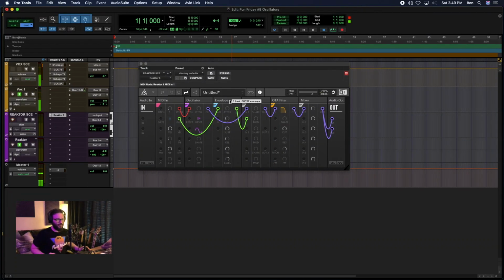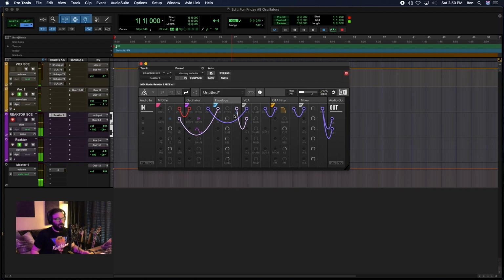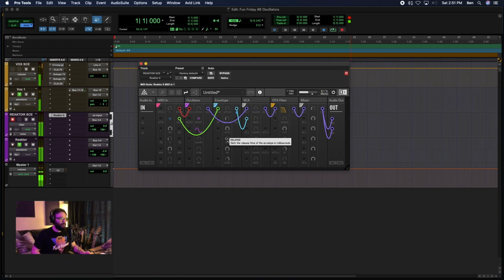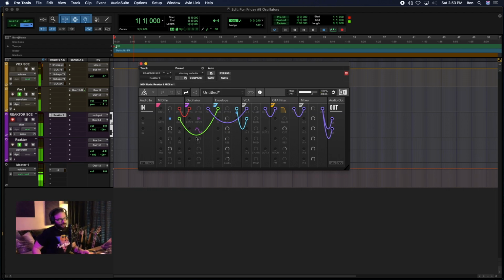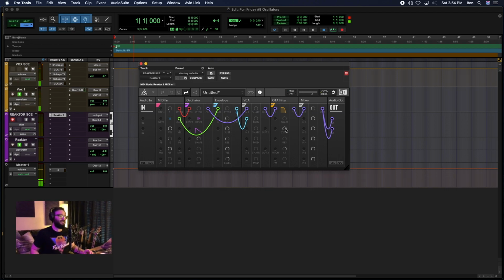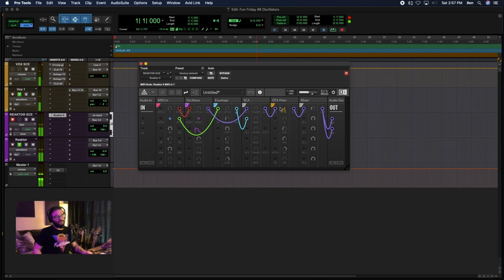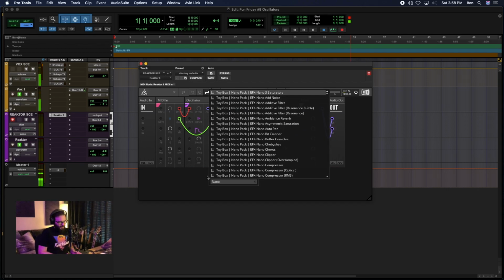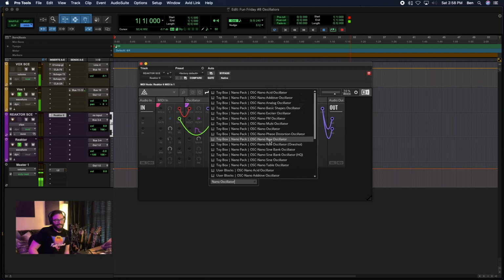Fun Friday #8: NANO OSCILLATOR from TOYBOX NANO PACK in REAKTOR BLOCKS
The 8th episode of Fun Friday, hoisted by Benjamin.
Episode #8 !!!  On this show, we are doing things a bit differently than normal. We are exploring new tools, new methods, new creative avenues of inspiration. On this show, the agenda is not have an agenda, to try new things, to find exciting ways to push the comfort zone. There are no rules. Today, we start our journey exploring the NANO OSCILLATOR from the TOYBOX NANO PACK. Outside the lines we are meant to color!
NANO OSCILLATOR from TOYBOX NANO PACKin REAKTOR BLOCKS.

GET ONNIT.